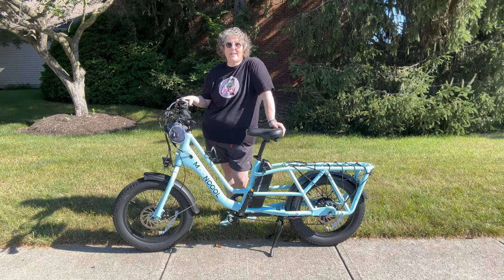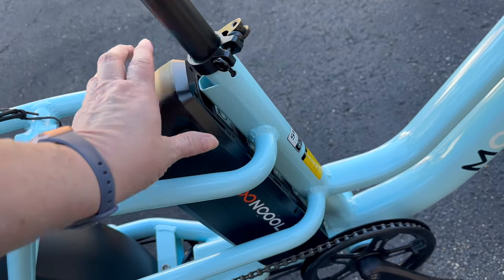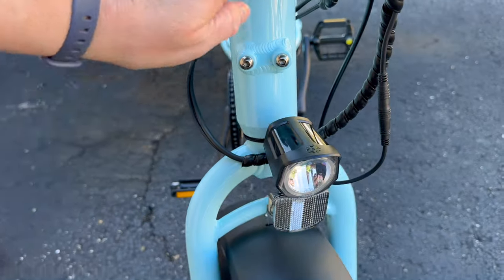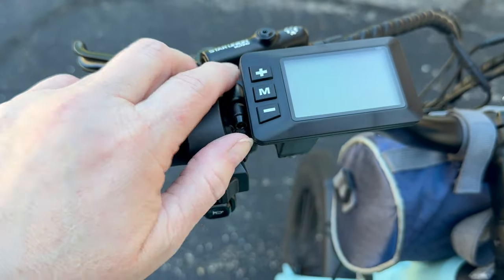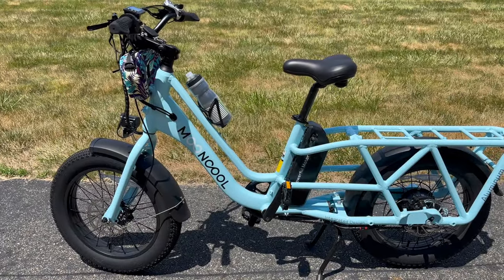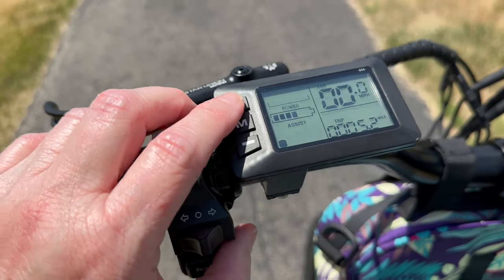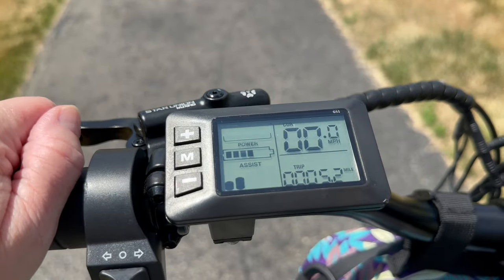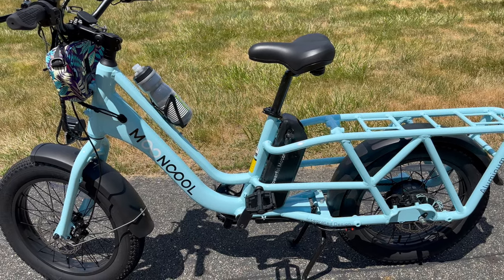MOONCOL CG2 CARGO BIKE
The Highlights of CG2:
🔋 48V 20A LG lithium battery
⚙ 750W High-Power Motor
⚡ 20MPH Maximum Speed
⛳ 75 Miles Range Per Charge
✨ 95% Pre-Assembled
🔥 450LBS Payload Capacity